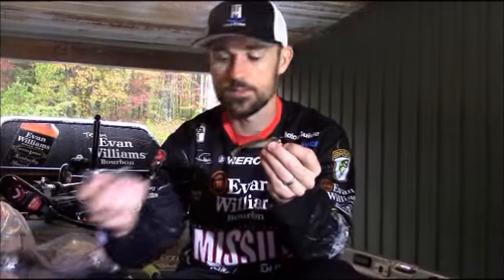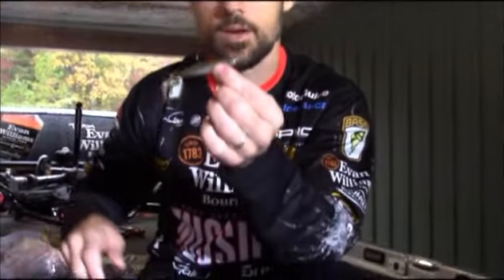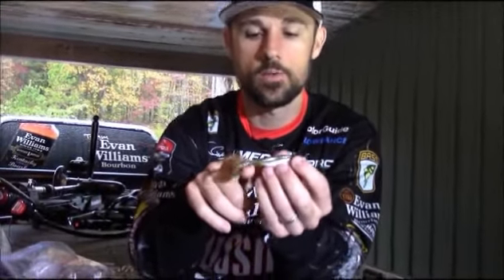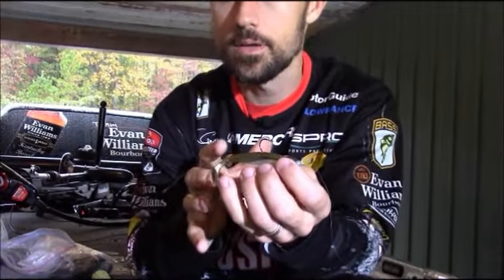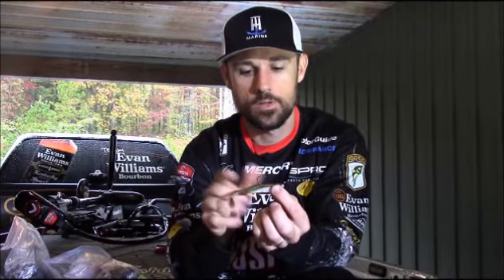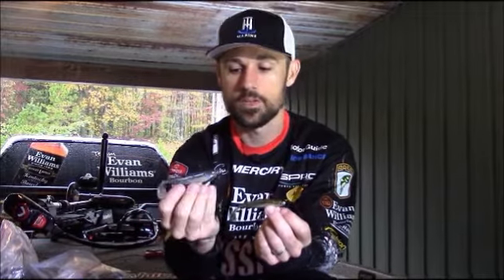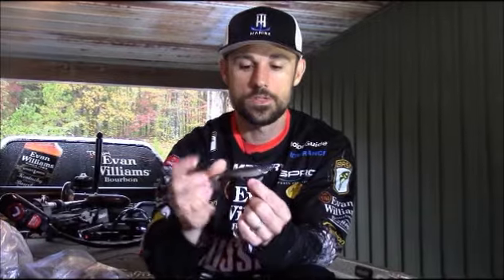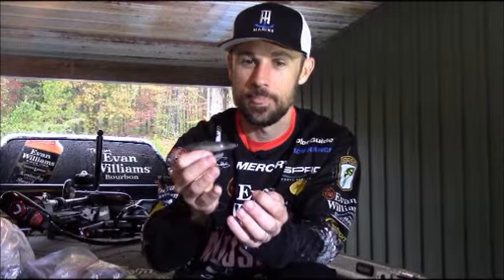John Crews: The Missle Shock Wave Swimbait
Bassmaster Pro John Crews explains what makes his Missile Baits Shock Wave swimbait special and how to fish it.